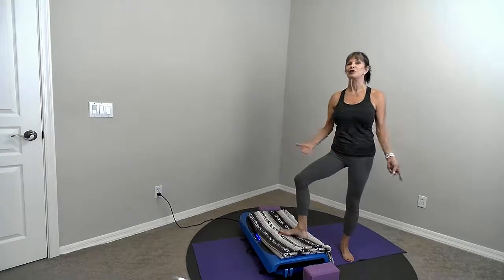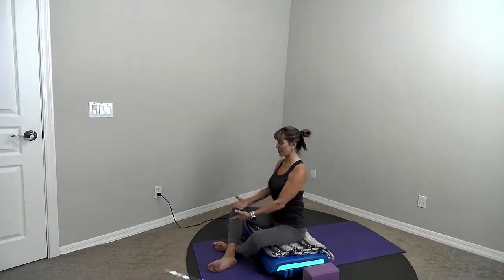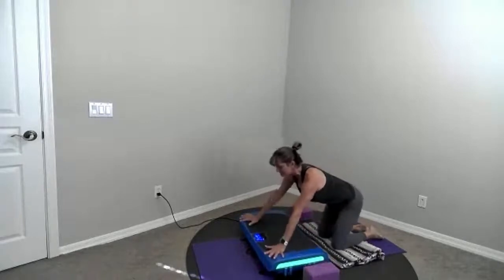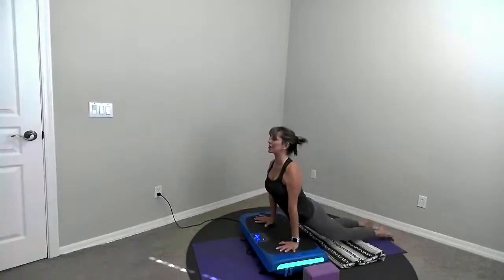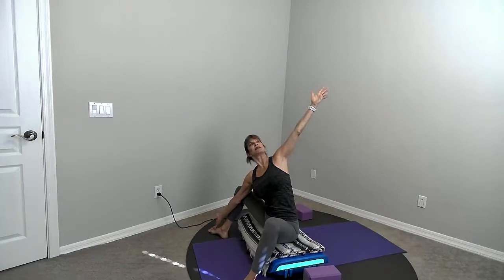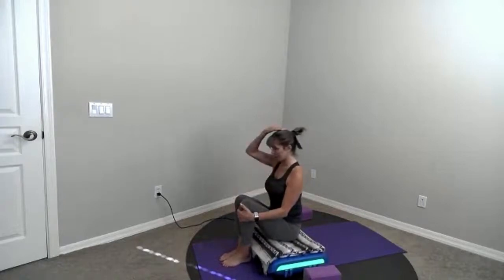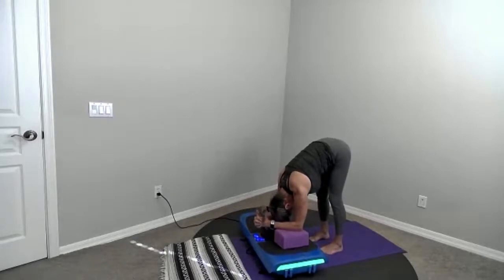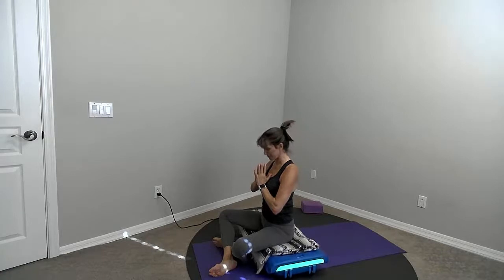LIVE YOGA: Full Chakra Practice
Chakra spinning “wheels of energy” running up and down our spine. These subtle, fields of energy carry your emotions, habits and urges. They are centers of organization for the
expression life force (chi) energy. More often than not, they can be off-balanced (under or overactive). These excessive or deficient blockages can affect our everyday life.
Using the tools of the yoga practice (postures, mantras, mudras, elements, sounds and scents) and the LIFEPRO vibration platform you will learn how to balance each chakra to help you to live a more vibrant and healthy life!
Monday: Education and training of the chakra and teaching the postures to balance the specific chakras. Training includes learning the elements of each chakra and the yoga postures (asanas)
Wednesday: The yoga practice (integrating the elements and the asanas)
May 17 & 19: Root Chakra
May 24 & 26: Sacral Chakra
June 1 & June 2: Solar Plexus Chakra
June 7 & 9: Heart Chakra
June 14 & 16: Throat Chakra
June 28 & 30: Third Eye Chakra
June 5 & 7: Crown Chakra
July 12: Full practice of all 7
Props you may need:
Yoga Mat
Stool (approx 24 in)
2 Yoga Blocks (or tp/paper towels)
2 Blankets
Yoga strap or belt
Classes will be taught at mostly a beginner level, so don't worry if you're not a pro!
We can't wait to see you all there! As Roseann says, "It’s never too late to make changes that last a lifetime… living fit, one day at a time!”